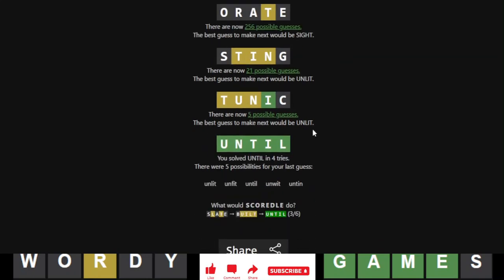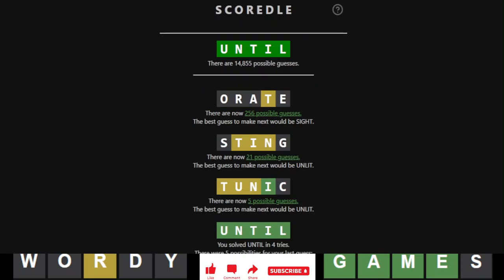Wordle of the Day for 11/2/2023 Tips/Strategies And Answer | Wordle #866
Wordle 02 November 2023 | #866 | Episode 617

Hi, my name is Soham Chakravarty. On this channel, I upload the Wordle of the day and a Geometry Dash custom level video everyday.

I used to play some Wordle variants on this channel as well including Dordle, Trordle, Quordle, and Nerdle which used to also be posted everyday. There even was a word series Word Whammer where I posted a video everyday playing random Wordle variants. You can find all of these old videos in the playlists.

I even played Candy Crush! I don't play that game's real levels anymore. I also finished making 1K fanon levels for this game on July 27th, 2023!

If you are interested and you have Discord, you can join my own server! (If you are sensitive to profanity, joining is not encouraged)